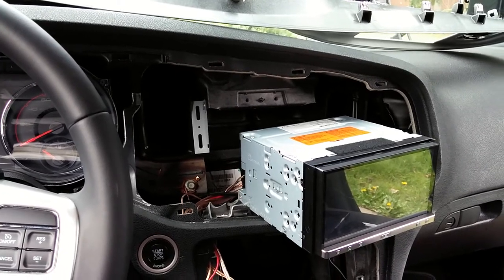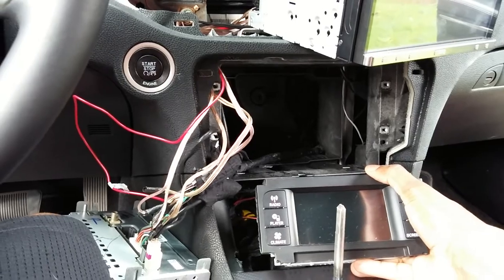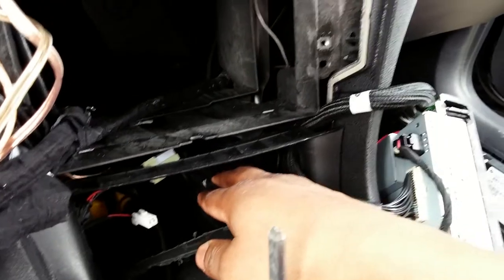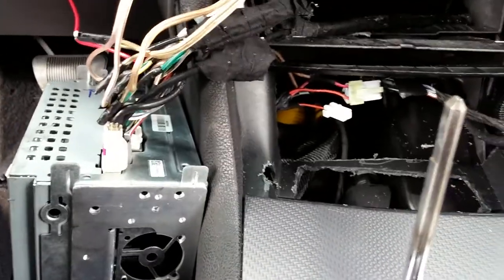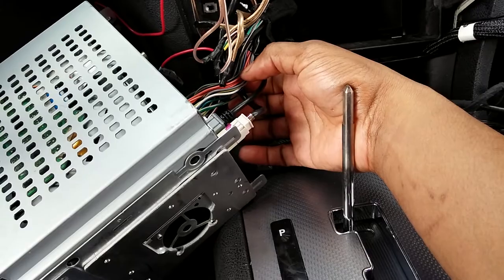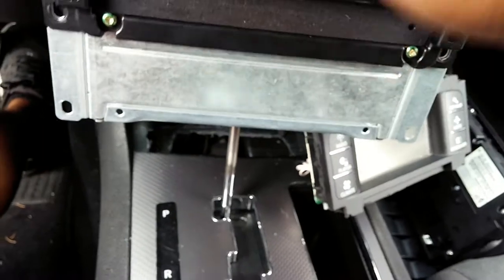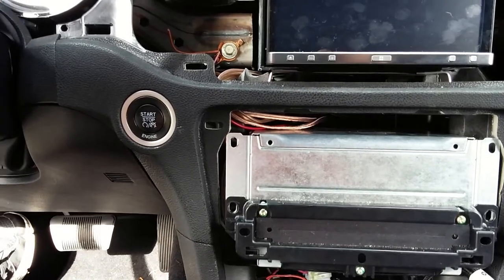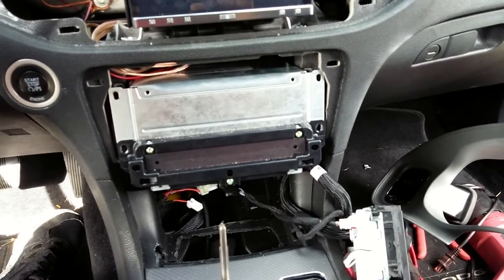2013 Dodge Charger w/ double din part 2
In this video I will breakdown the process of how I installed a double din deck in my 2013 Dodge Charger. When doing this type of project it is at your own risk. I do not claim responsibility of medical or damage to vehicle.